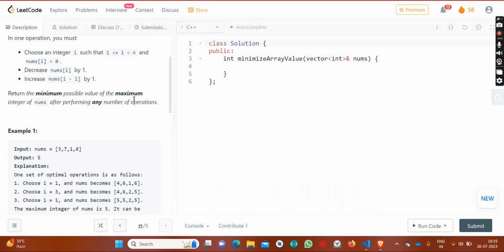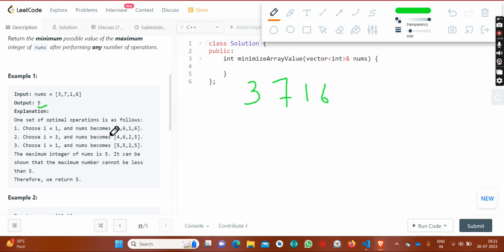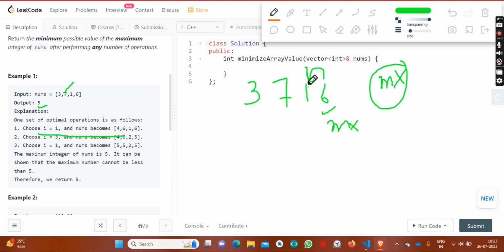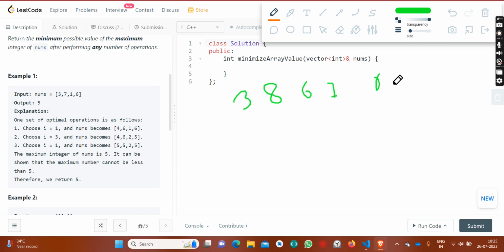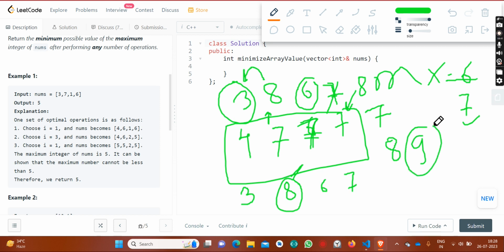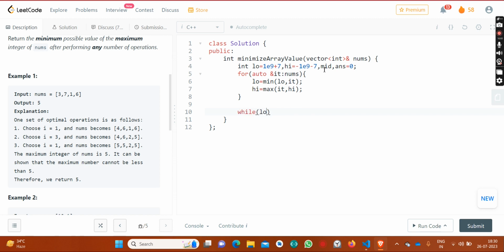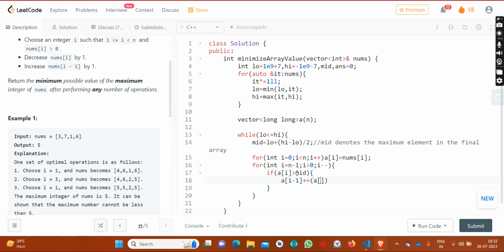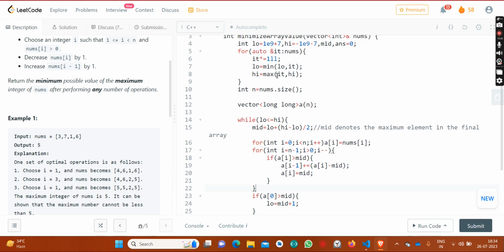2439. Minimize Maximum of Array || Binary Search